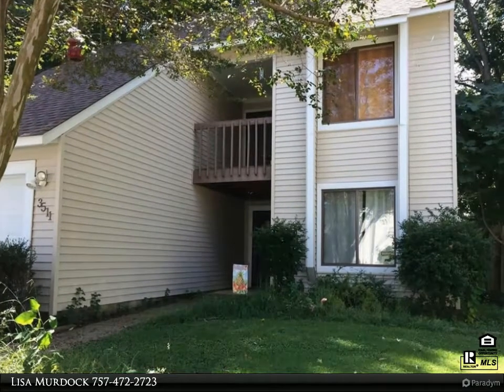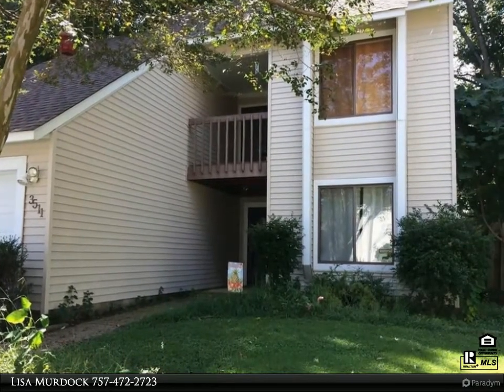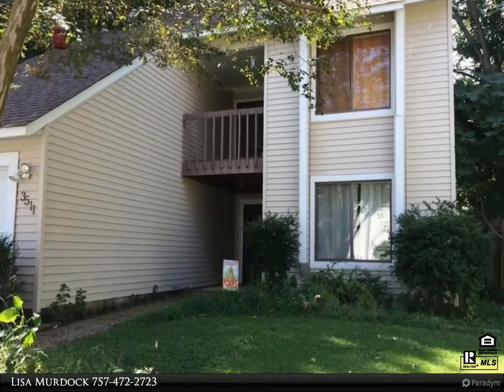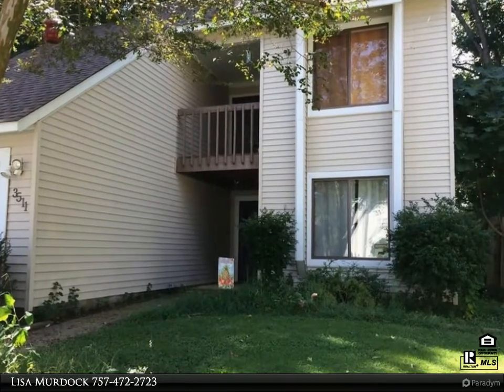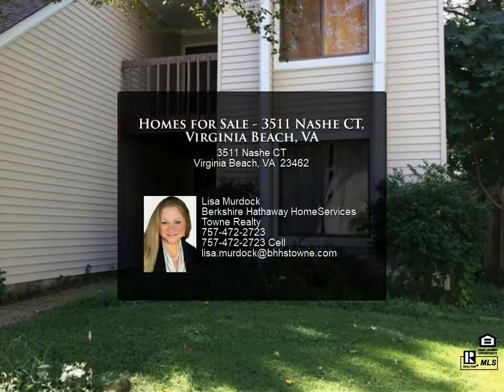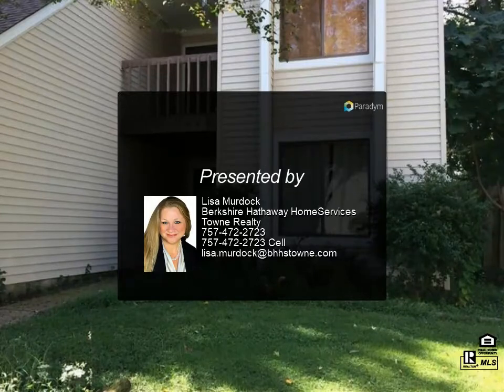Homes for Sale - 3511 Nashe CT, Virginia Beach, VA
Spacious well maintained home on cul-de-sac. Formal living room, dining room, kitchen over looking cozy family room w/fireplace. Large master suite w/ small deck overlooking large fenced back yard. Located near amphitheater, restaurants, shopping, Oceana, and more! Non-smoking unit. Pets considered with additional deposit. Available March 4, 2022.

2 full bath, 1 half bath

Lisa Murdock
Berkshire Hathaway HomeServices Towne Realty